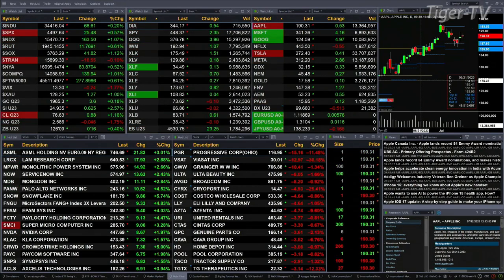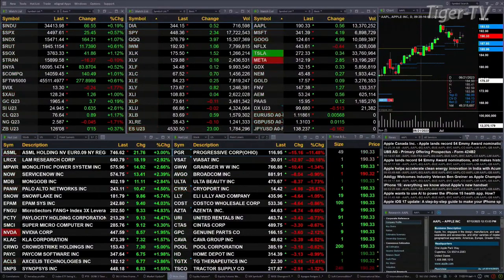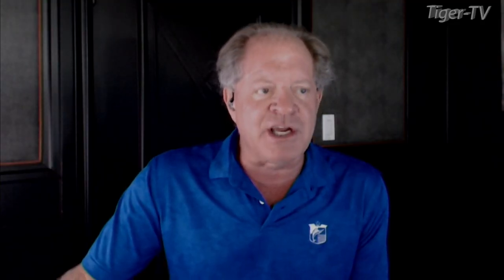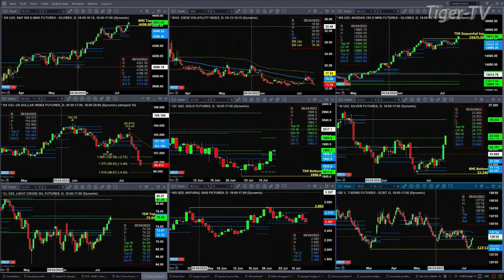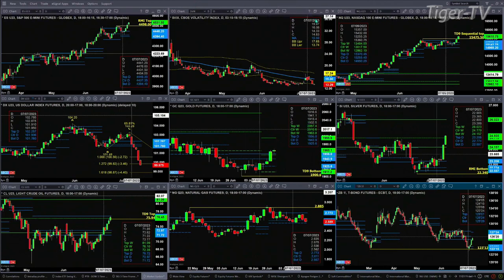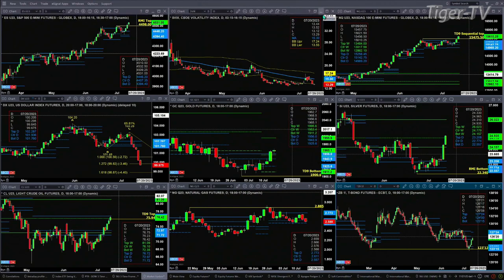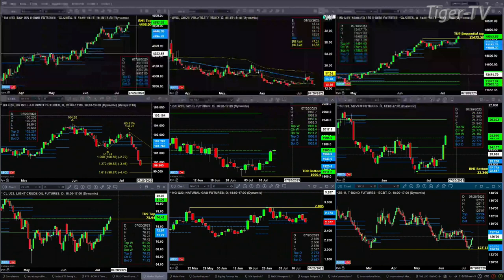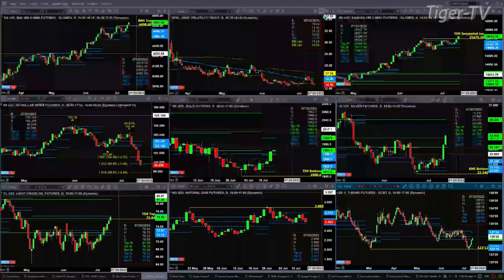July 13th, 11AM ET Market Update on TFNN - 2023